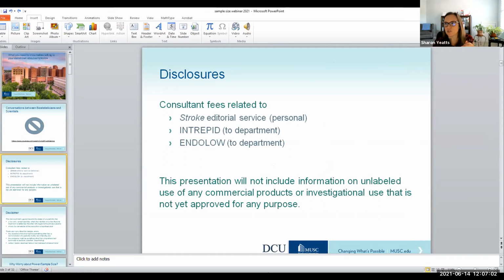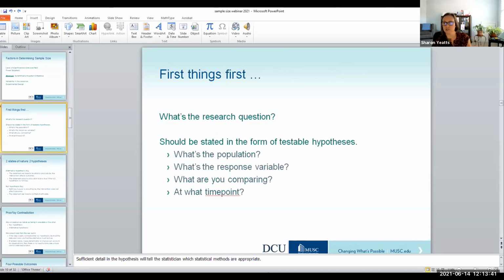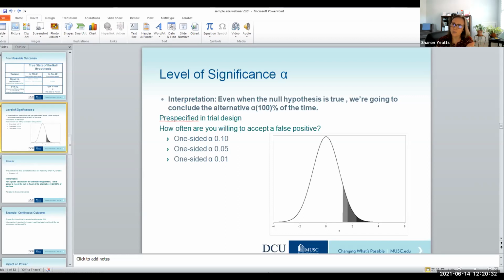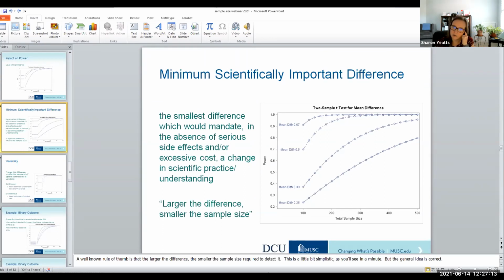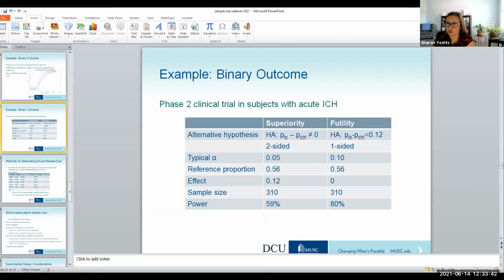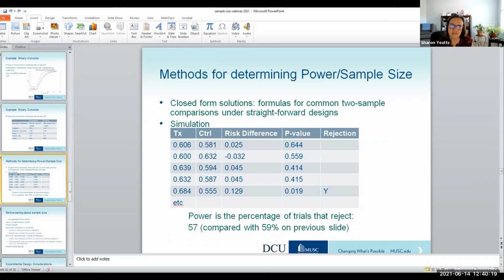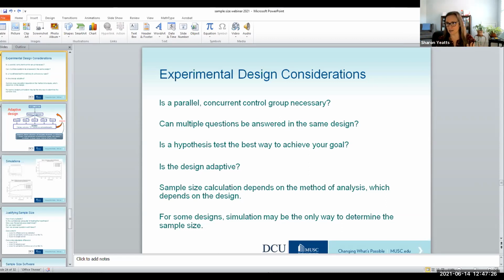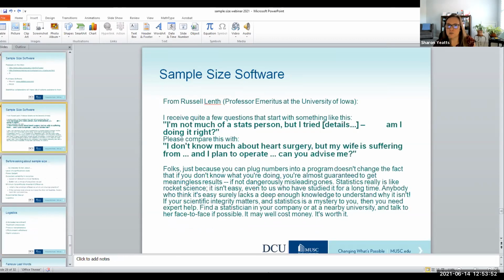CTMC 2021 Webinar Series: What to Know About Sample Size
Presented by Sharon Yeatts, PhD (Professor of Biostatistics at the Medical University of South Carolina)